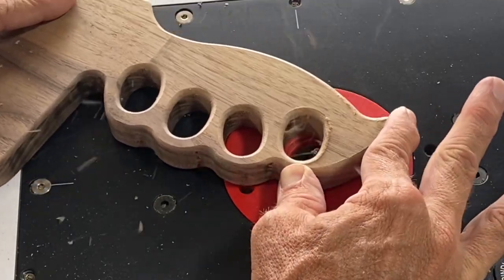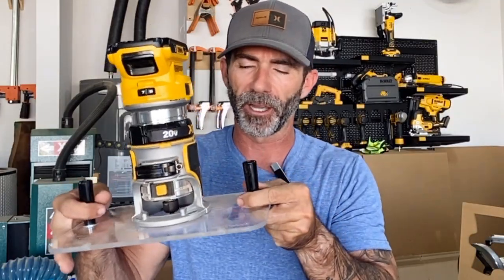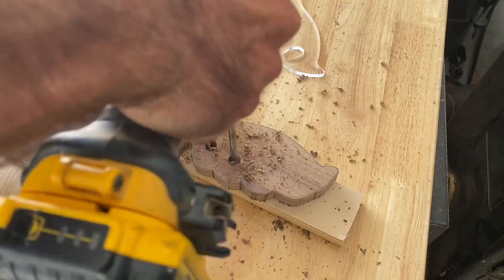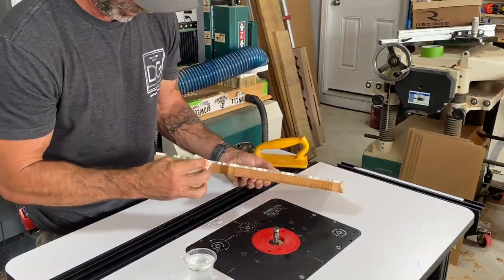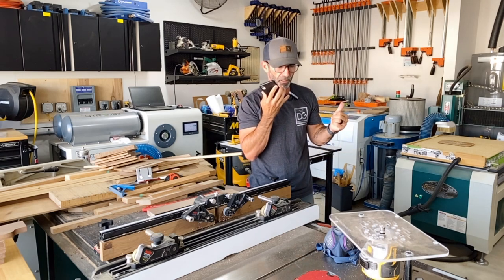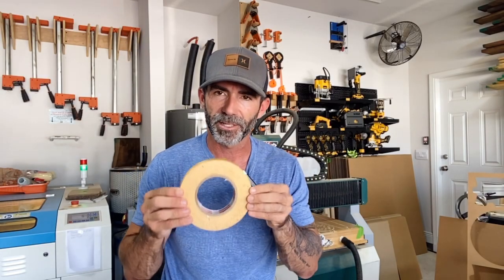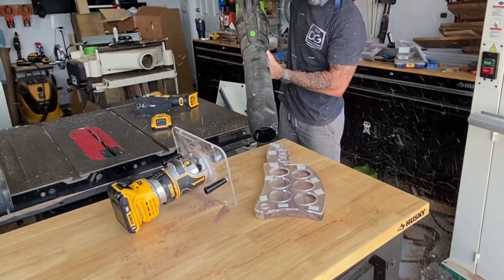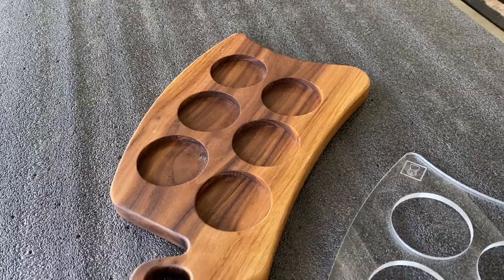ROUTER fails: Avoid these COSTLY mistakes!!!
Stop with these common ROUTER mistakes and achieve better RESULTS! Woodworking can be difficult and router work takes confidence but I hope through my experiences that they will help you get better faster!

X Fasten Tape ⬇️

1/4″ Flush Trim Bit ⬇️

My favorite Flush trim bit ⬇️

Router Bushing Guides for Inlays or Dish Platters ⬇️

1/4″ Bit for Dish Platters or Inlays ⬇️

1/8″ Bit for Dish Platters or Inlays ⬇️

Total Boat Wood Honey: ⬇️

Mirka 1.25" sander: ⬇️